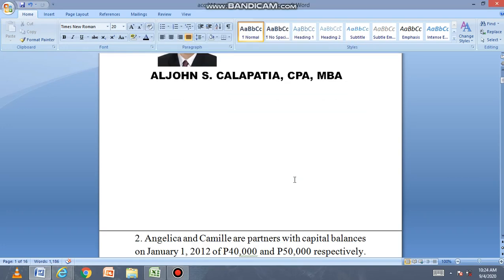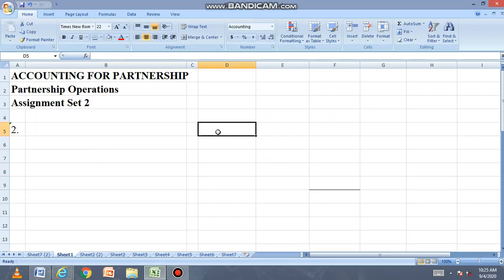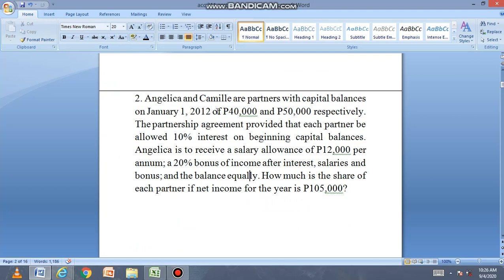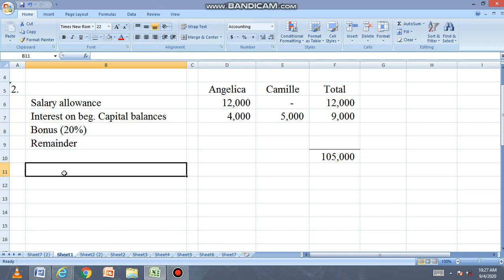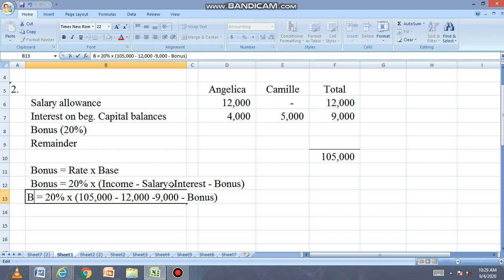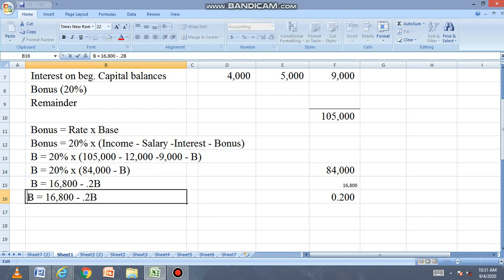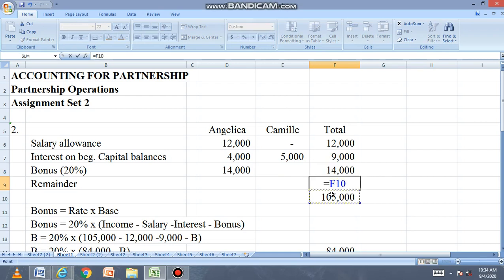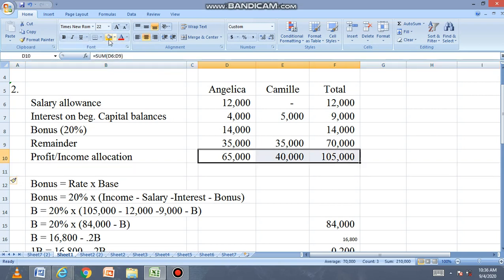PARTNERSHIP OPERATIONS (Angelica and Camille)